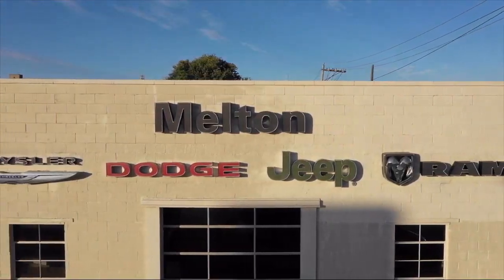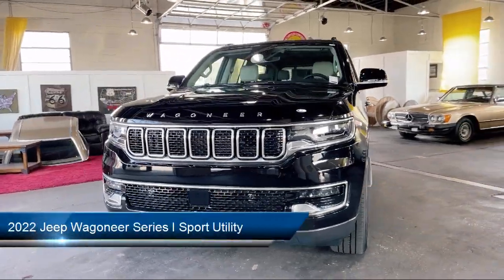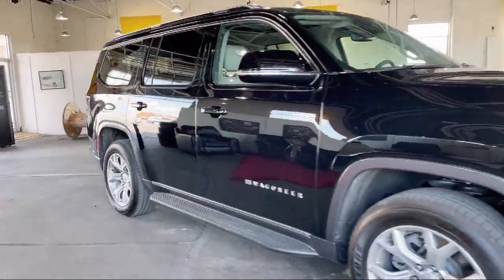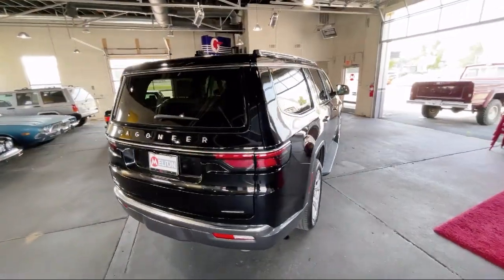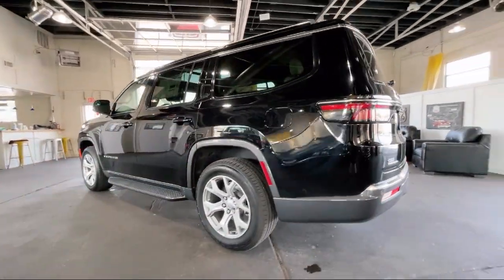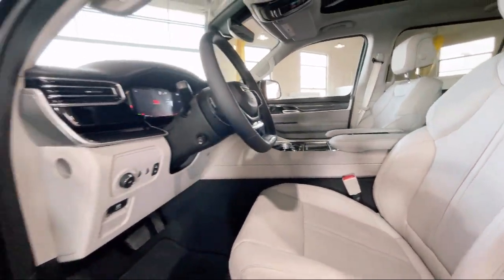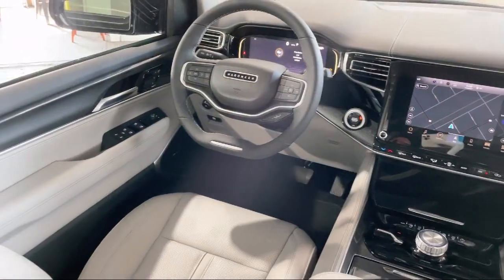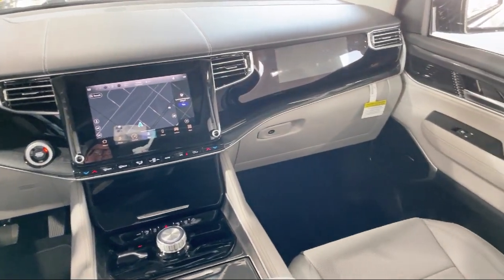2022 Jeep Wagoneer Series I Sport Utility Claremore Tulsa Owasso Broken Arrow Bixby Collinsvill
2022 Jeep Wagoneer Series I Sport Utility Stock Number: 420029 Vin:1C4SJVAT7NS184232.
200 N. Lynn Riggs Boulevard